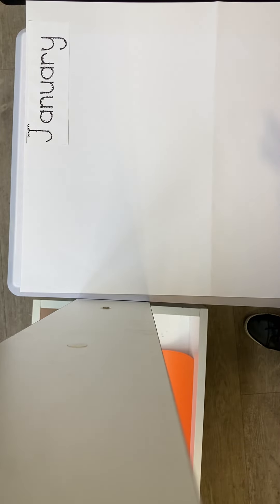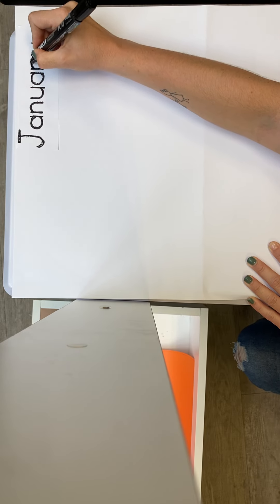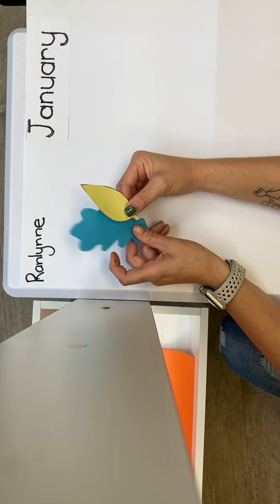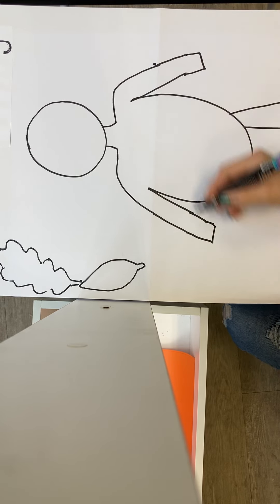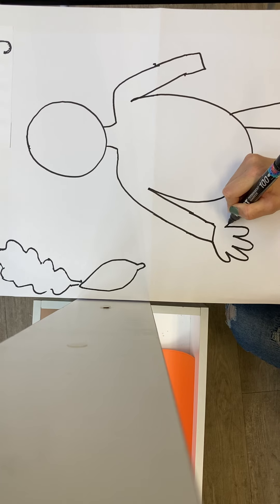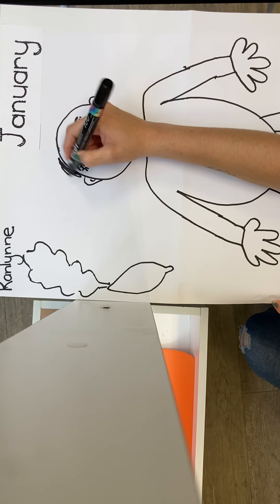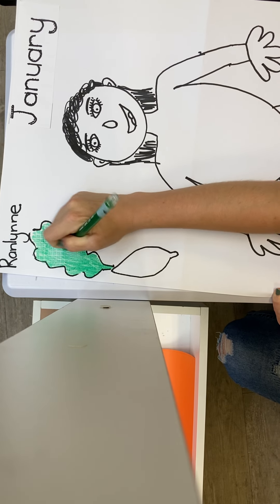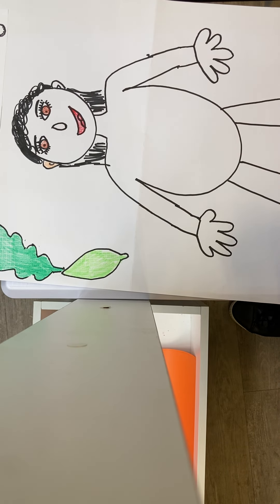Body image video